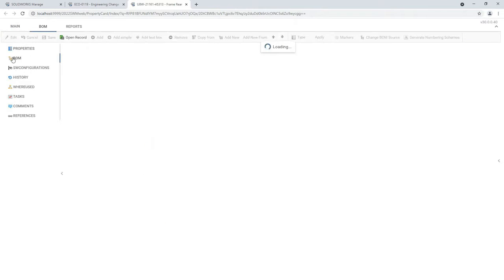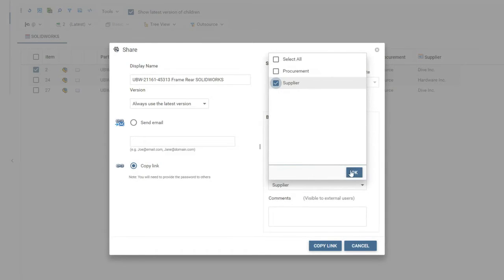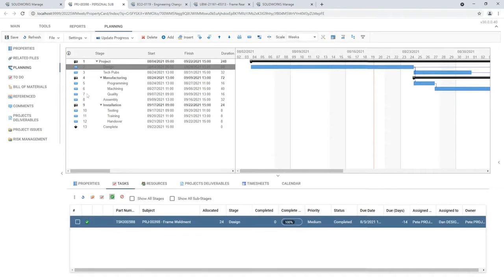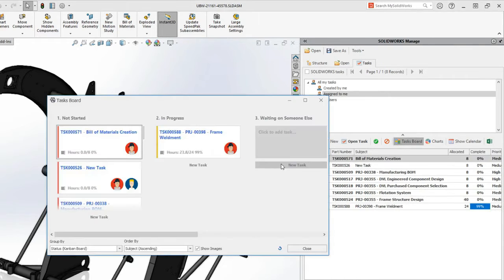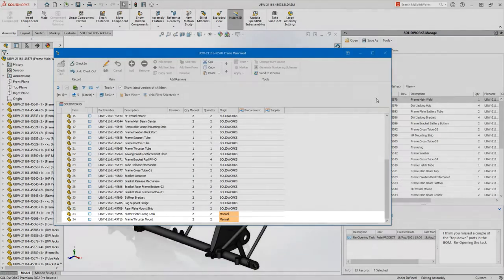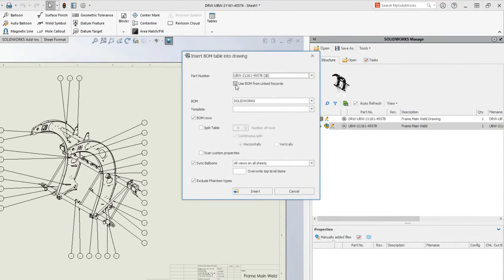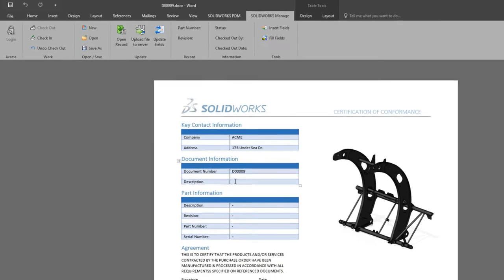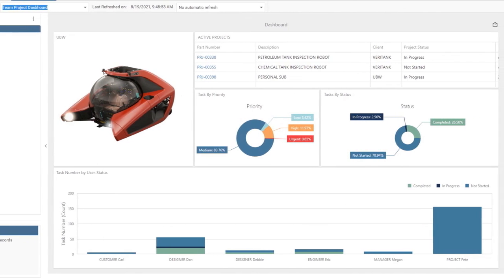SOLIDWORKS 2022 - Manage | Engineering Technique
Share Bill of Material data with external users in an efficient and controlled web link to easily get feedback. Integration with Microsoft Office let you work more effectively with the most common non-CAD documents. A new integration with the SOLIDWORKS Task Pane means you can do more directly in CAD.